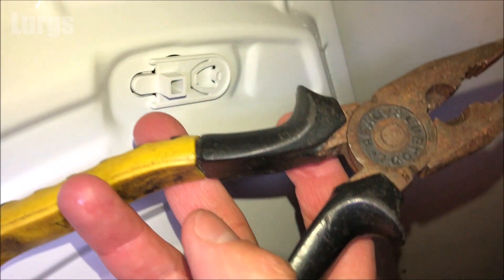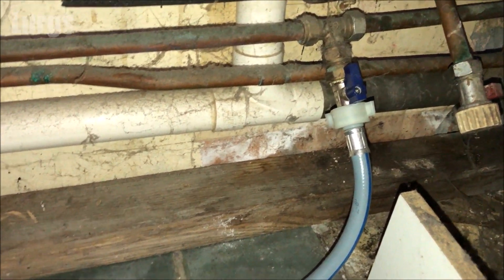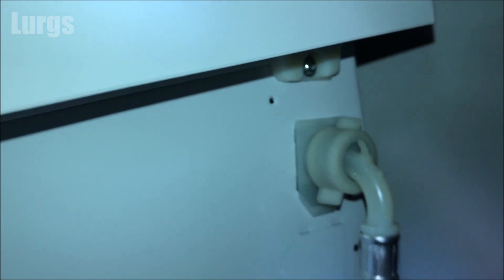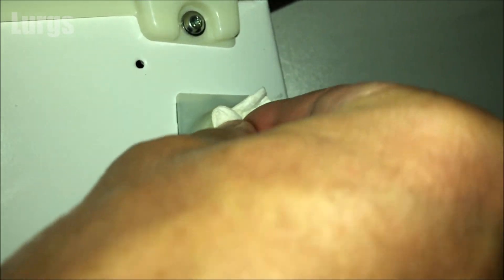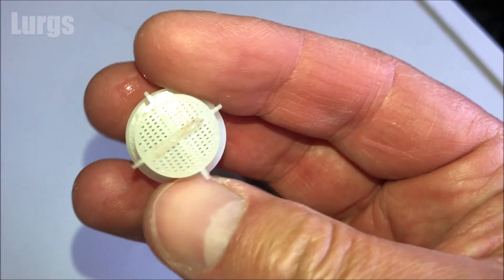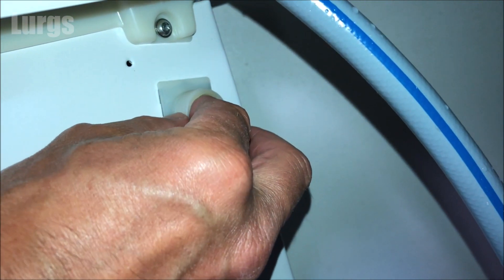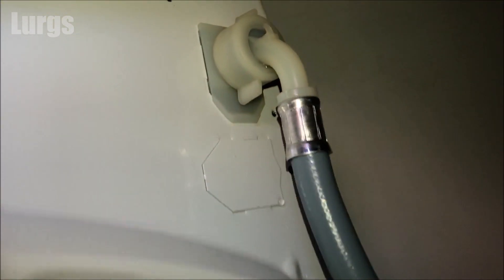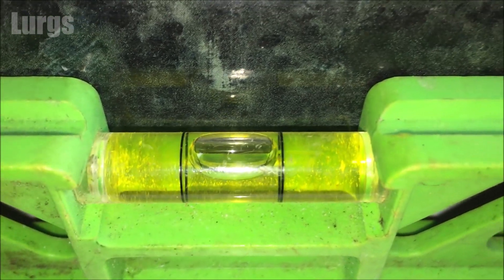How to remove Aqua Inlet Filter on Bosch Washing Machine Serie 4 VarioPerfect F17 Error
The Bosch Washing Machine Aqua Inlet filter is on the mains cold water feed and traps any tiny pieces of dirt and grit. If this Washing Machine Inlet filter gets clogged up it will affect water flow and pressure and you may get the Tap Warning icon up on the front screen indicating the water pressure is too low. You may be getting a Washing Machine F17 Error or an E17 error if this happens.
This video is to check the inlet filter on standard and Aqua-Secure models.

(Note: Some models have an AquaStop filter, this one does not and this Video does not cover that).

0:00 Introduction.
0:28 Tools needed.
0:32 Unplug Dishwasher at the Mains.
0:37 Turn off Mains cold water supply.
0:44 Pull out Washing Machine for access.
1:02 Locate Aqua Inlet Filter.
1:16 Remove cold water feed hose.
2:08 Remove Aqua Inlet filter with Pliers.
2:46 Clean filter with Partners toothbrush or blow it through.
3:04 Put Aqua Inlet filter back and re-attach Cold water feed hose.
3:55 Turn on Mains cold water supply.
4:10 Put washing machine back and check hoses aren't kinked.
4:30 Check washing machine is level using a spirit level.
4:44 Time for a lovely cup of Tea.